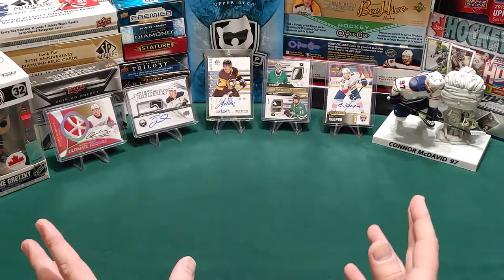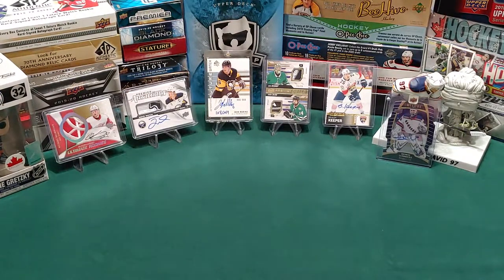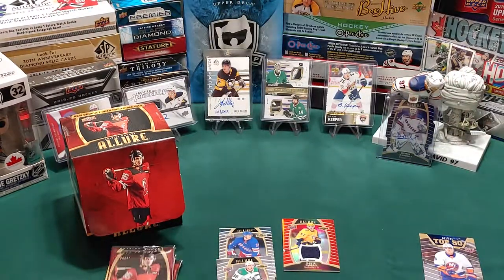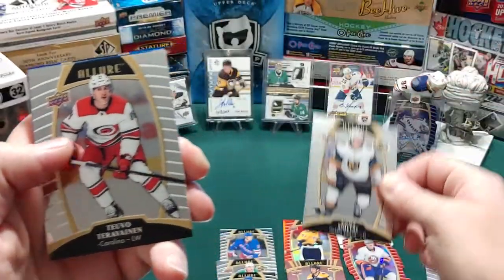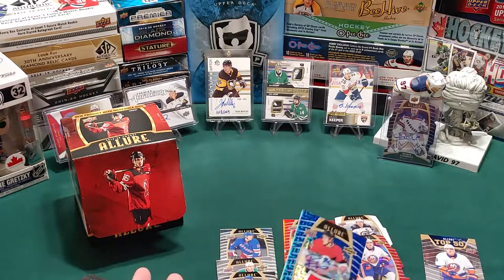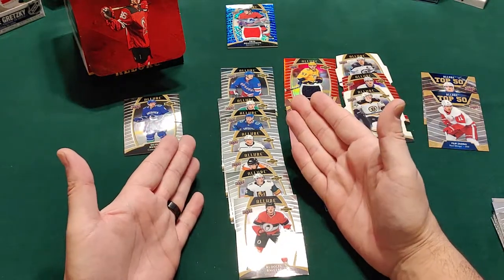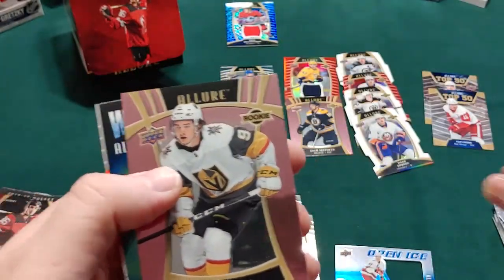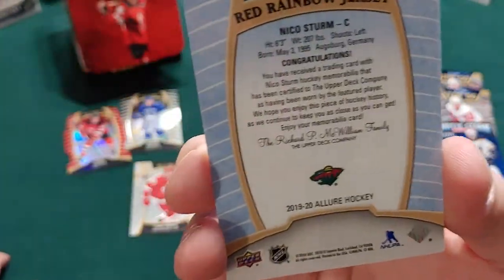19-20 Upper Deck Allure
19-20 Upper Deck Allure. if you like shiny, these cards are for you!

Cardboard Connection has the best card series info out there. Here's a link to this sets info: